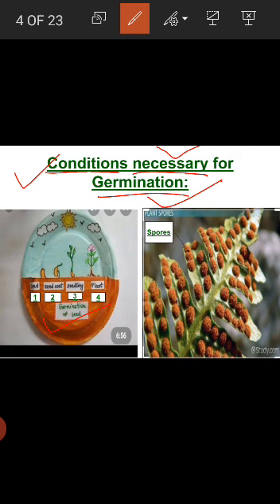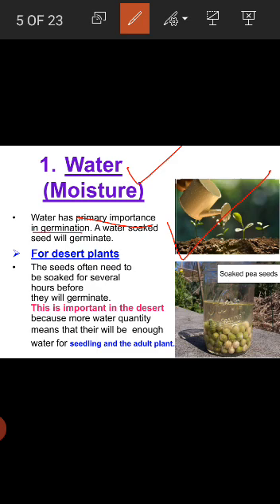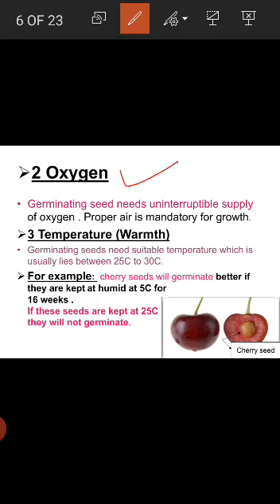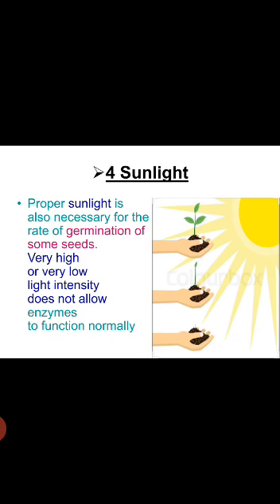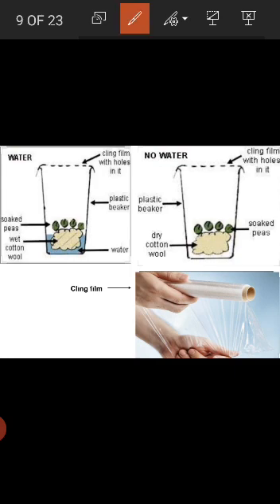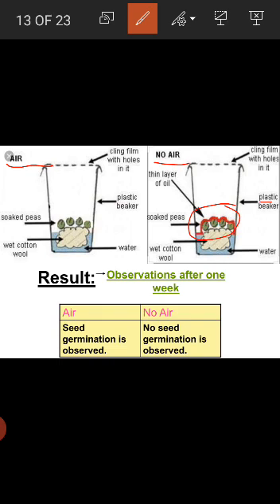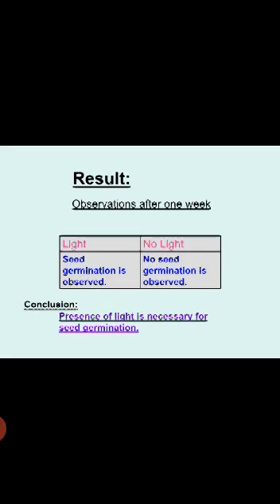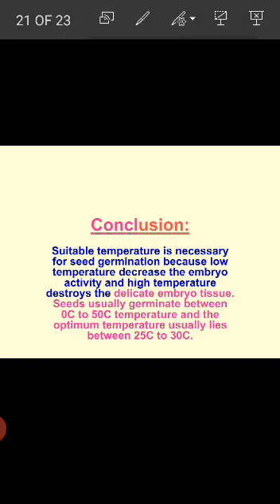The Sanai Sargodha, G Science 5th Week6 Day2